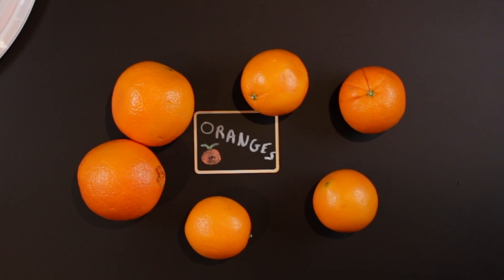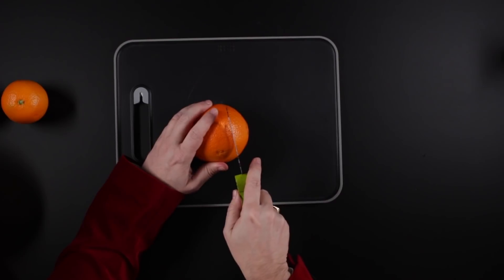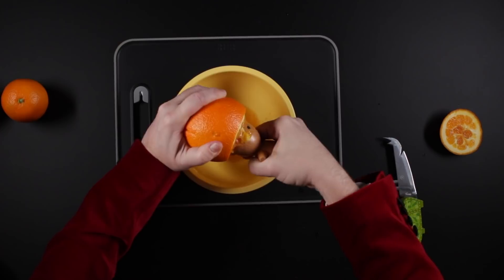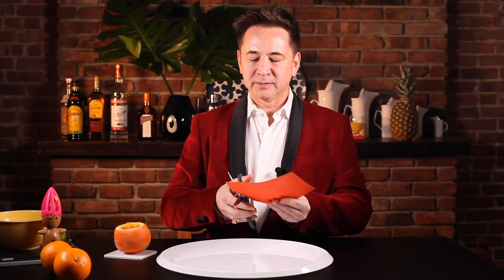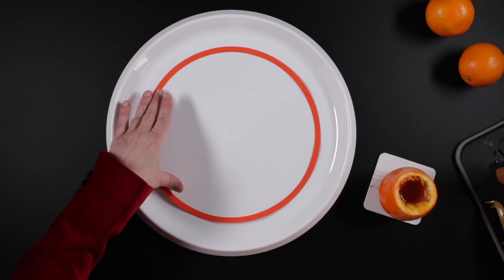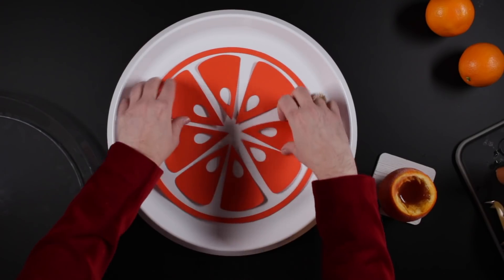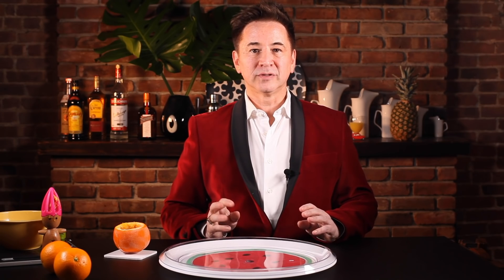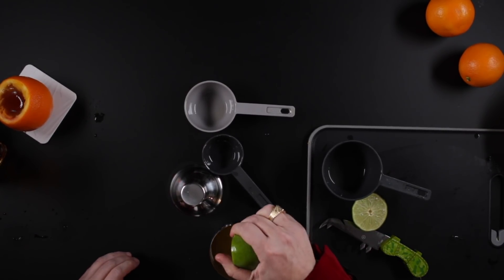MR. CRAFTAILS - ORANGE MARGARITA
🍊 ORANGE MARGARITAS & PAPER CRAFT TRAY! 🍊 In honor of Cinco De Mayo, or any time of the year you need an amazing craft and a tasty cocktail, these drinks served in hollowed frozen oranges on a tray you craft yourself are sure to please! Visit our YouTube channel for the full video!